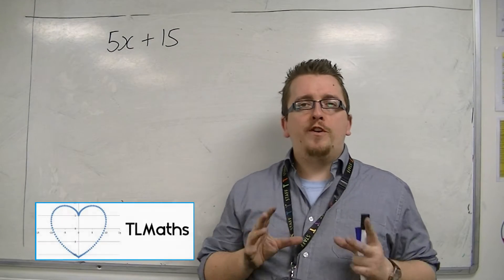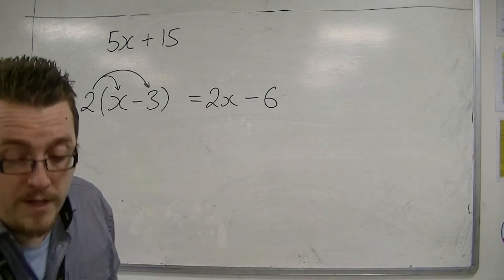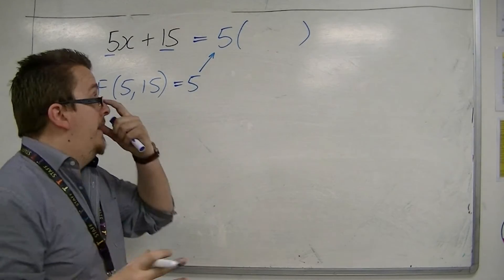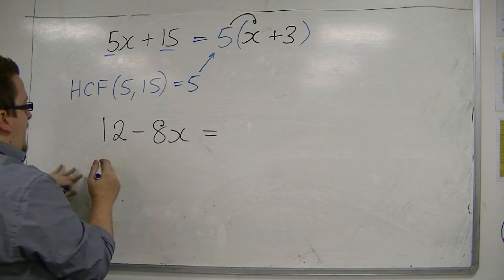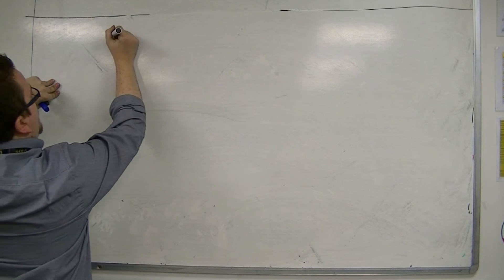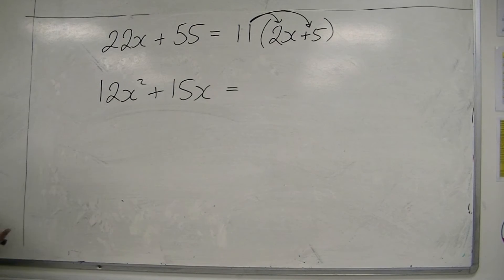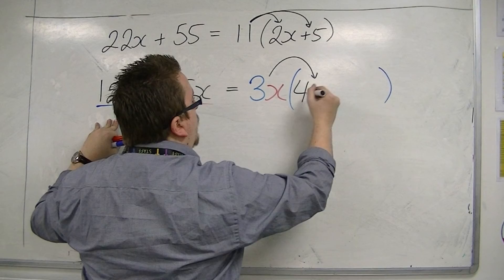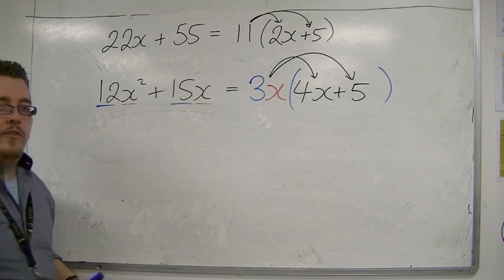GCSE Maths from Scratch 13.05 Factorising